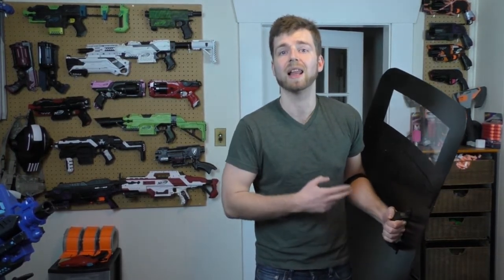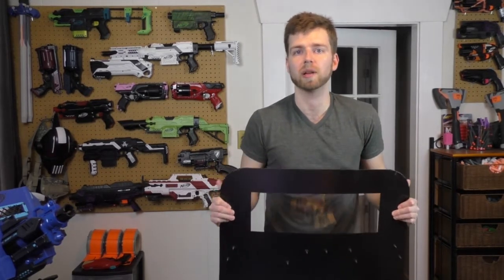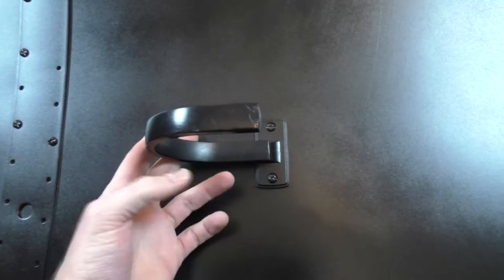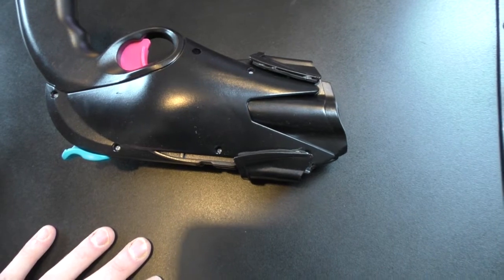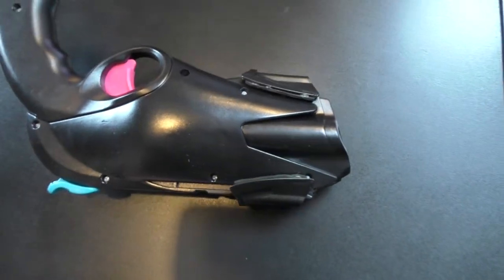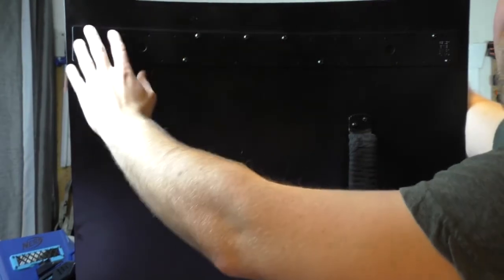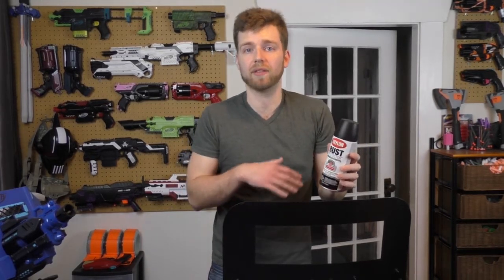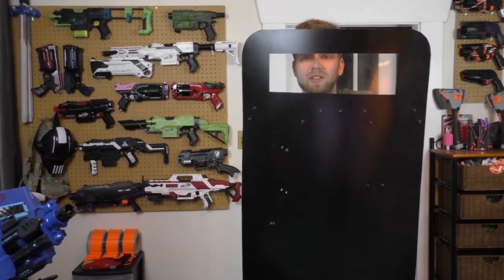Polycarbonate Riot Shield Build, Discussion, and Overview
In the video I attempt to outline how I built my Polycarbonate Riot shield that I use in Nerf battles.